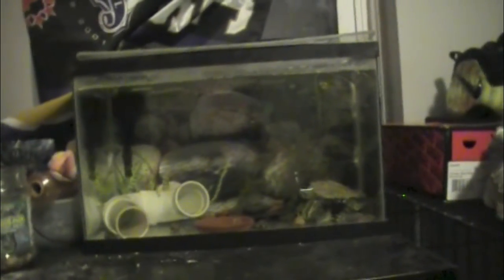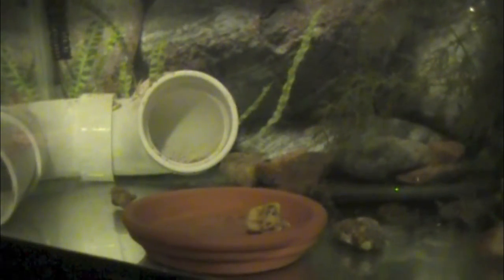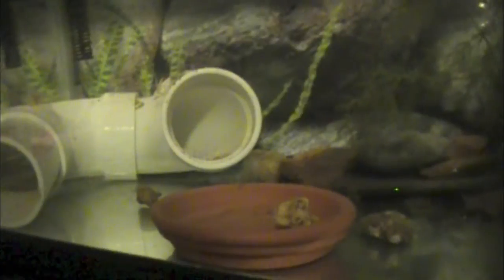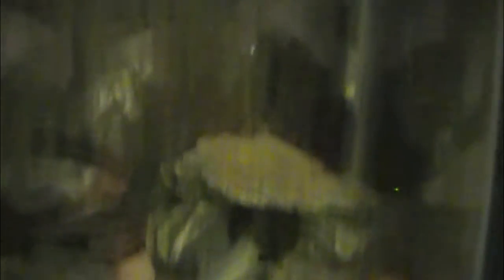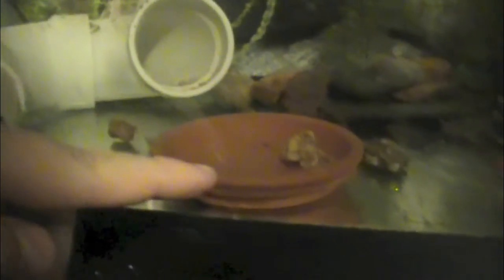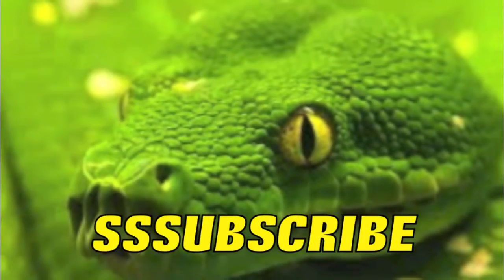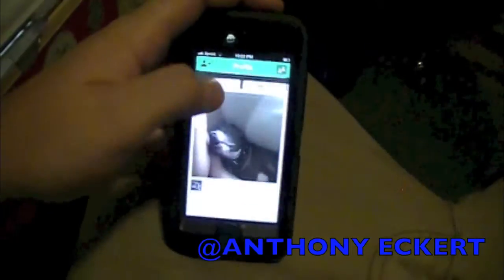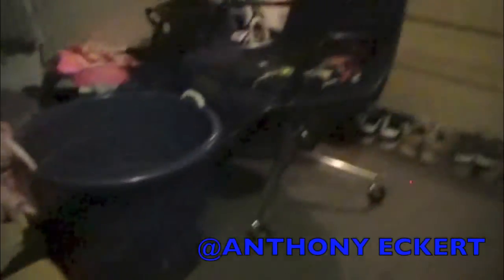How To Care For An Axolotyl (Ambystoma mexicanum)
In this video I will go through the main steps it takes to care for an axolotyl and or mexican salamander aka (Ambystoma mexicanum)

follow me on vine @ anthony eckert